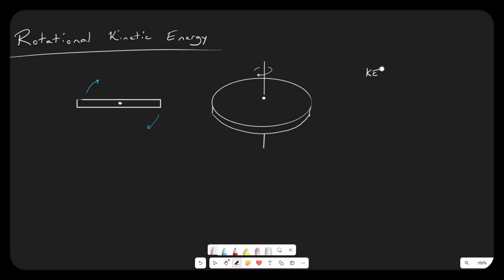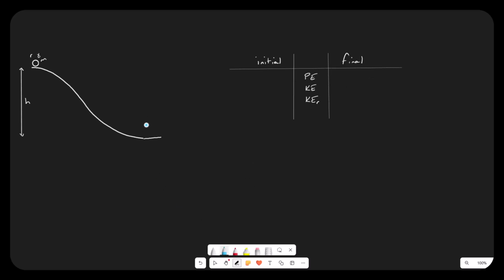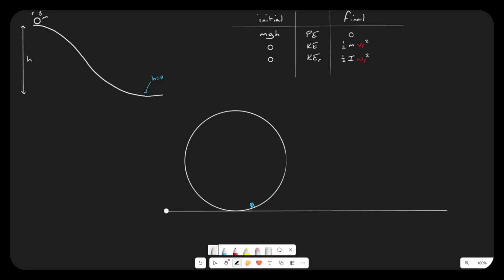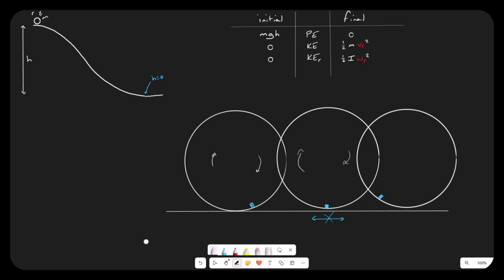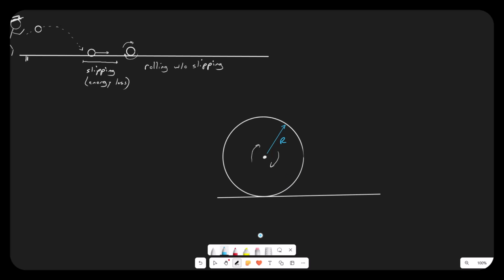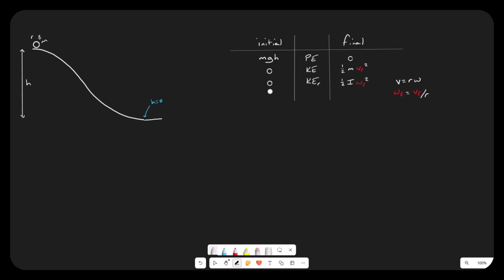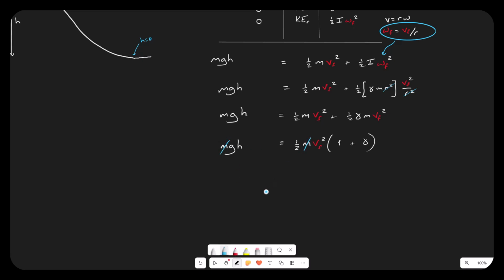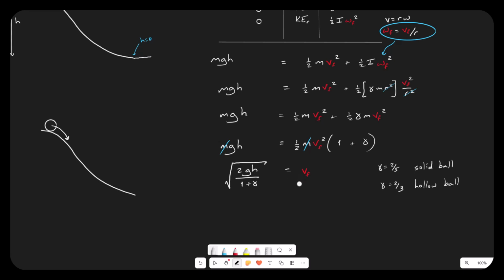5.3 - rotational kinetic energy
This video introduces the idea of rotational kinetic energy and of rolling without slipping. These are important concepts and worth your time to really get down.